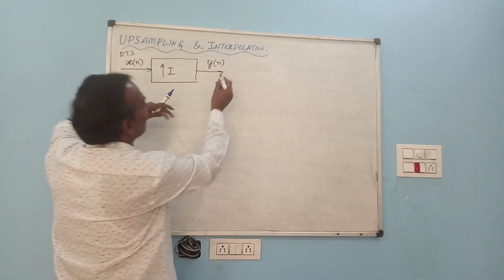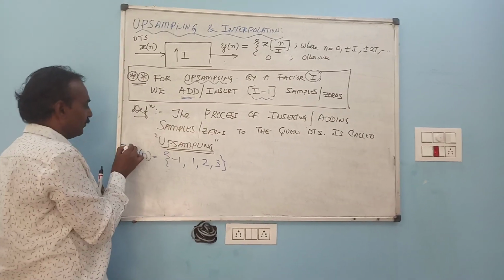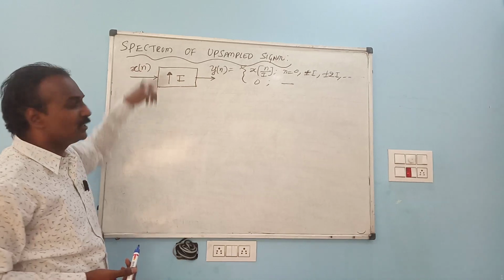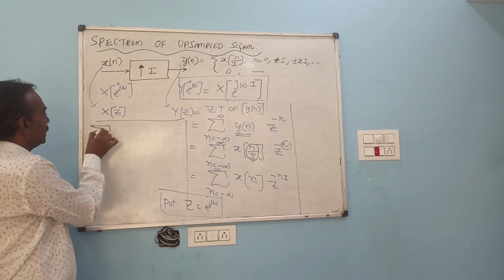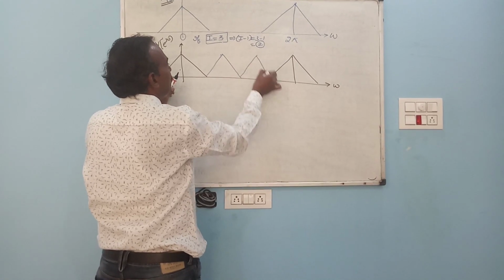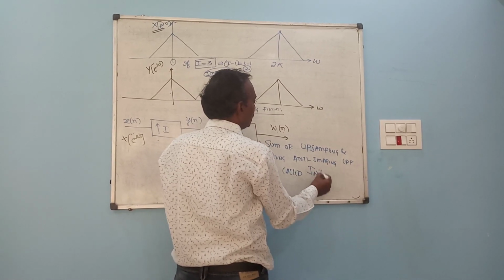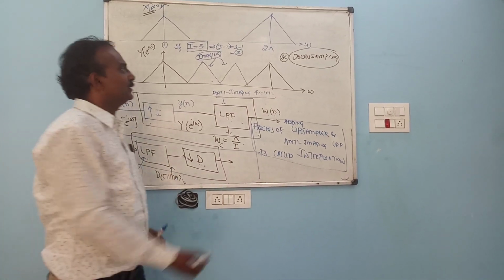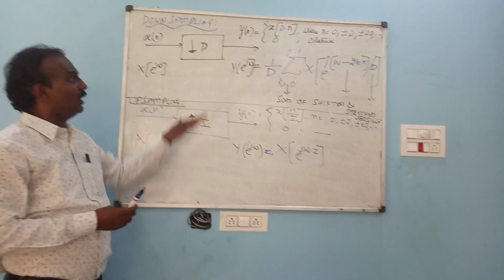DSP - MULTIRATE DSP - LESSON 3 - UPSAMPLING AND INTERPOLATION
* What is UPSAMPLING
* Simple problems in UPSAMPLING
* Derivation of Spectrum of UPSAMPLER
* What is IMAGE SPECTRA & IMAGING
* What is INTERPOLATION
* Comparision between DOWNSAMPLING & DECIMATION
                                  Also UPSAMLING AND INTERPOLATION